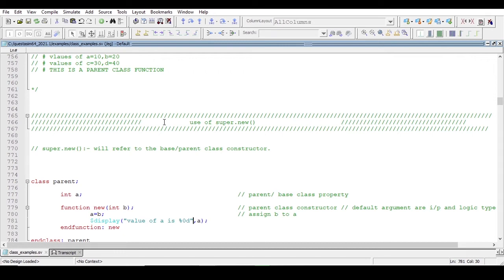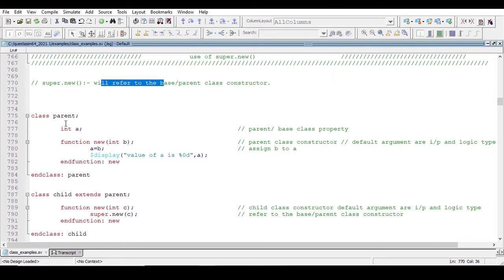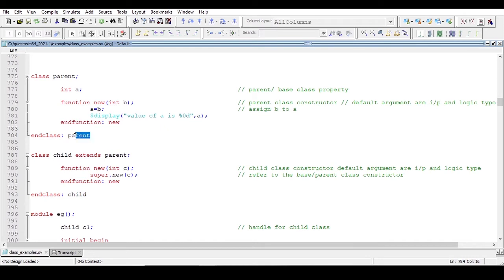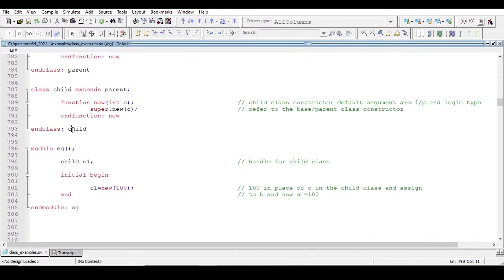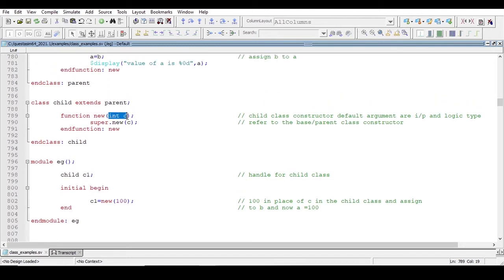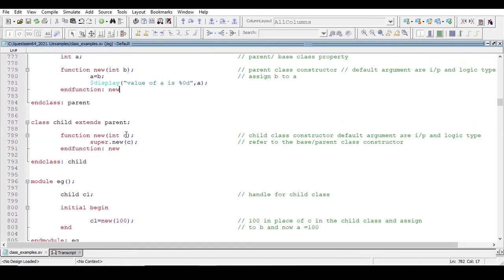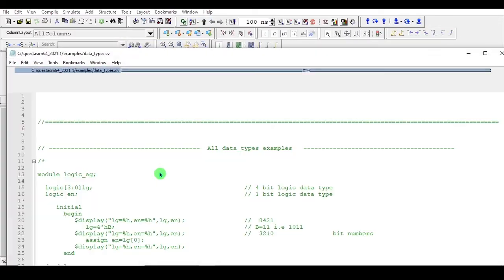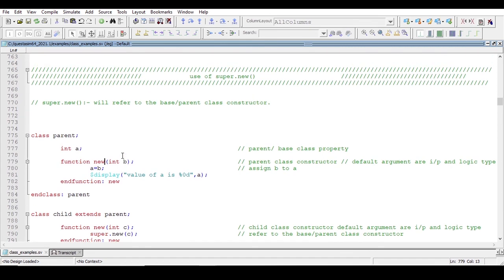super.new() in SystemVerilog.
This video is all about super.new() in SystemVerilog.